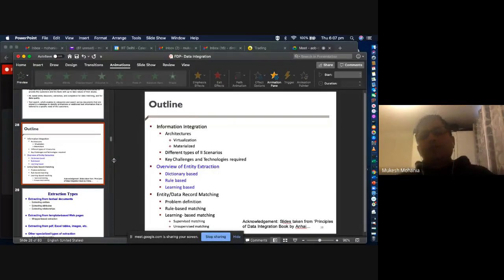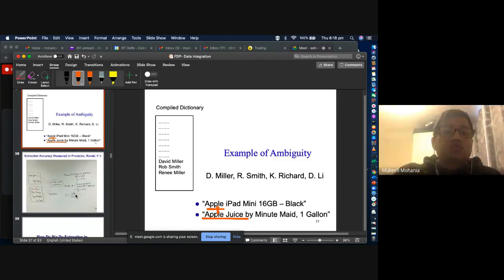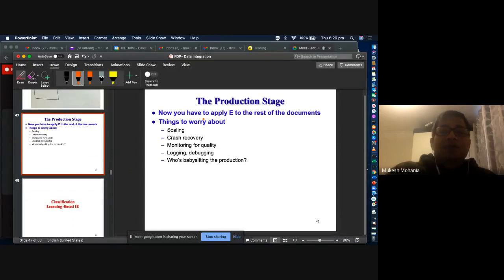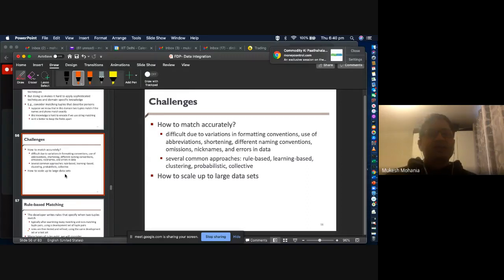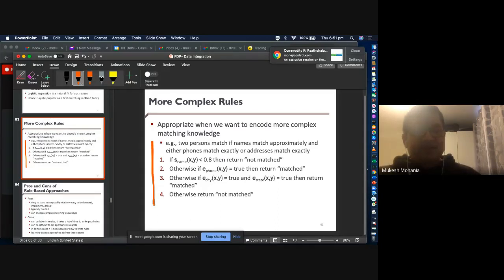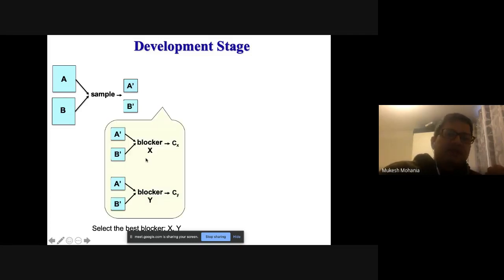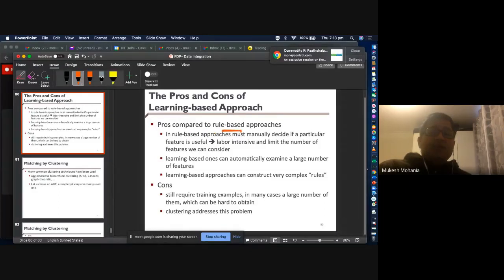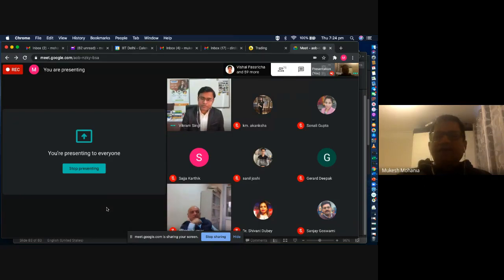Day-2 (Session-II) with Prof. Mukesh Mohania, IIIT Delhi